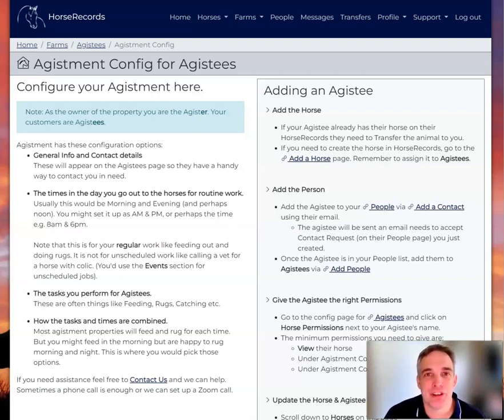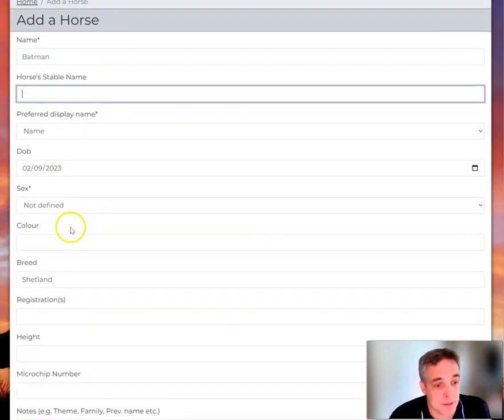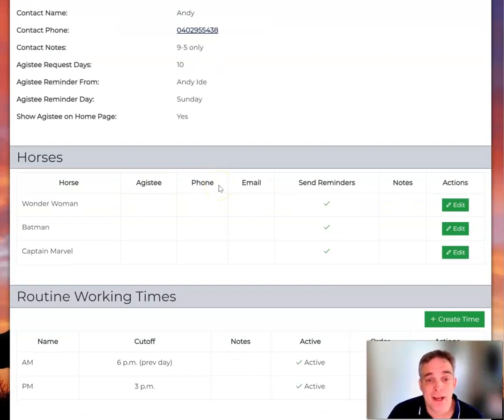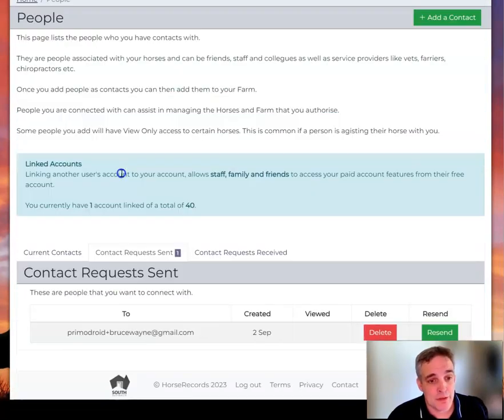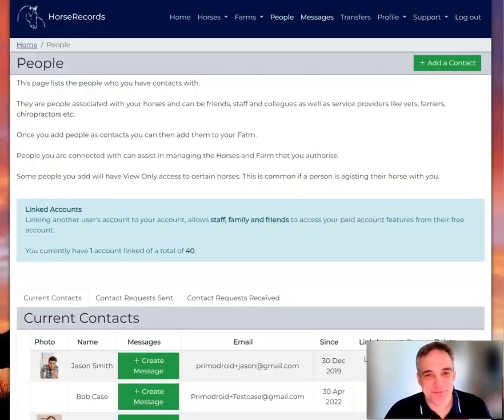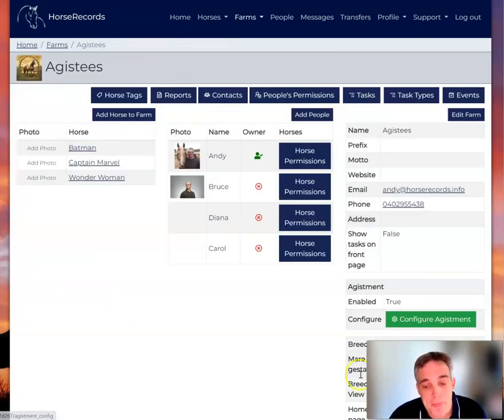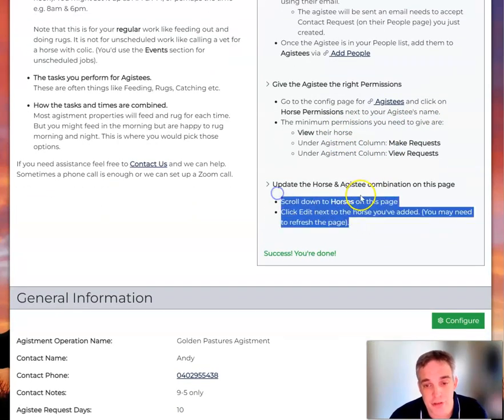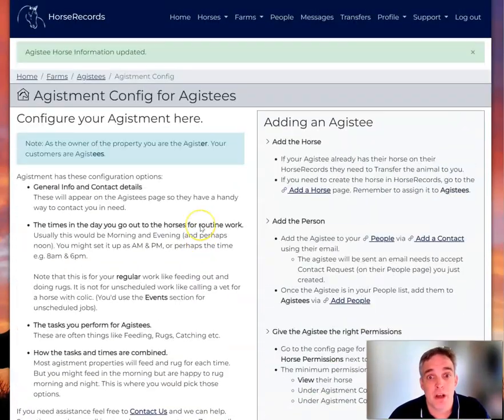Agistment 4 - Adding Customers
The most importatn part! Adding horses and customers to your Agistment group.

You start by adding horses, filling out their details, and assigning them to the correct horse group.

Next, you add customers by sending them an email invitation to connect on Horse Records.

 Once they accept, you set their permissions to view and make requests for their horses.